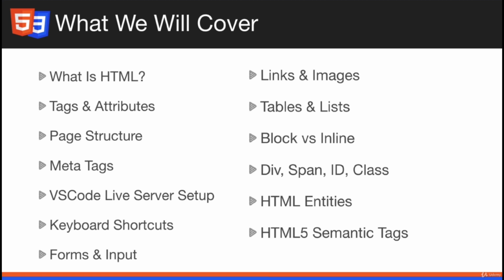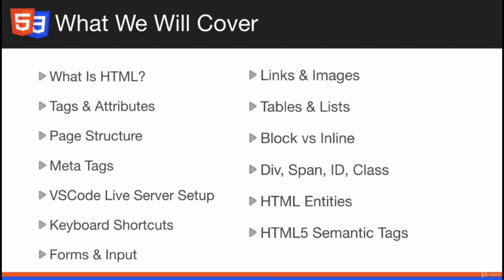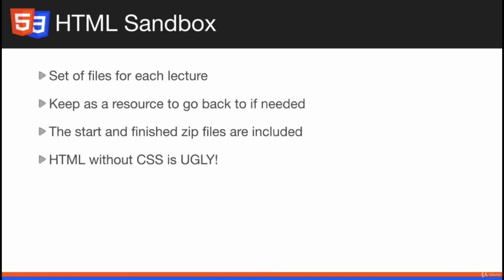1 - HTML intro